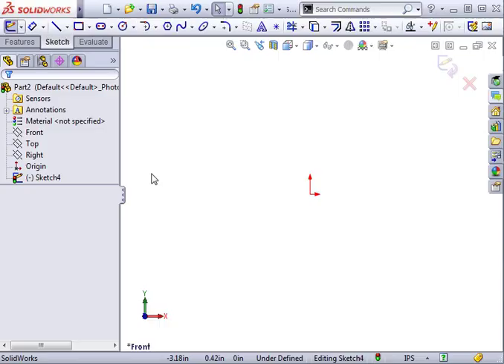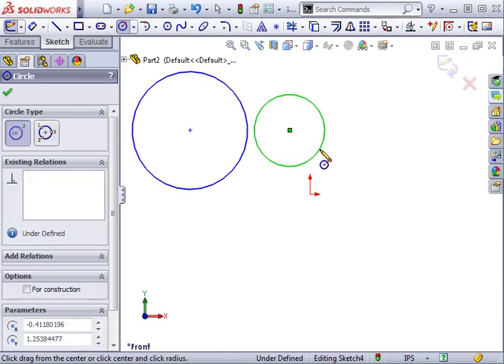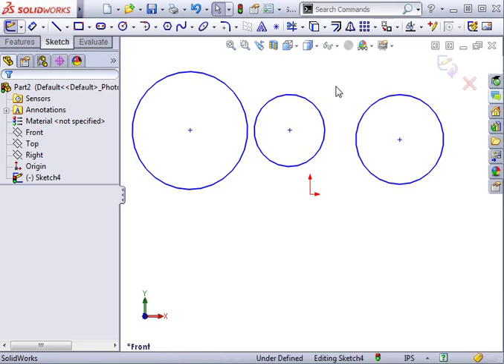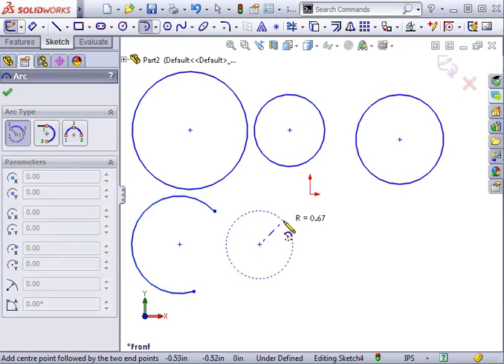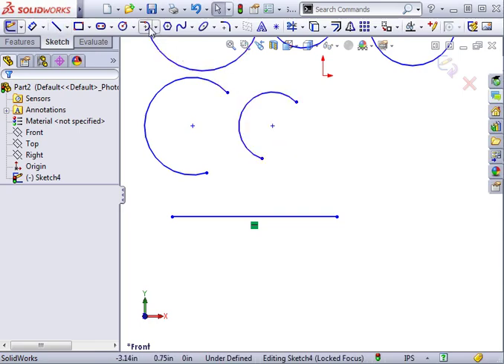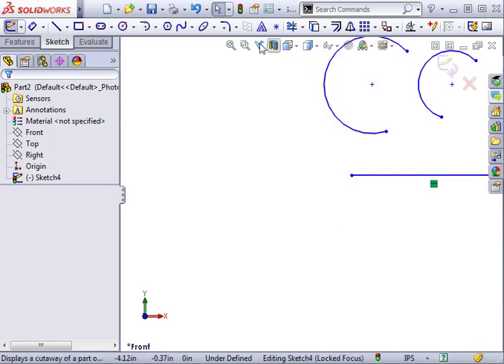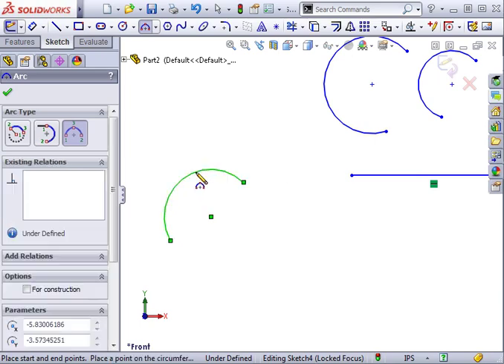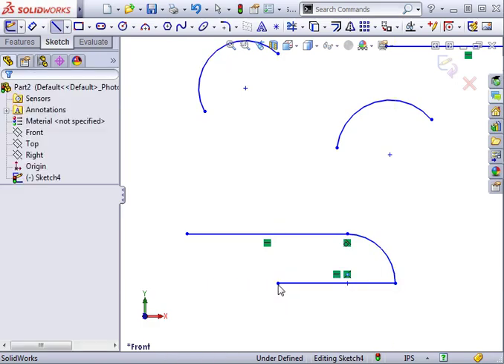02 The Sketcher 04 Circles & Arcs